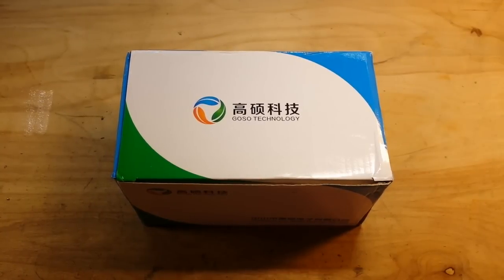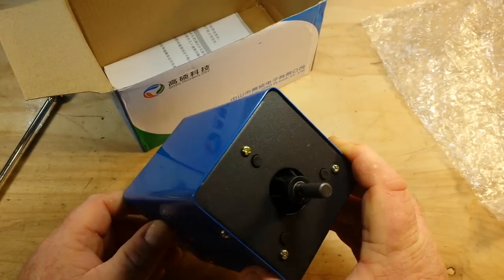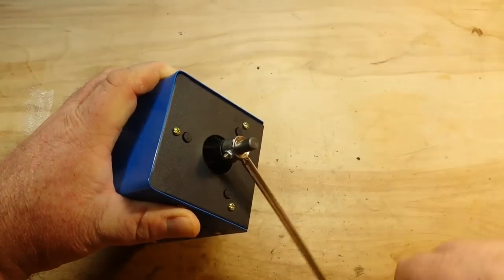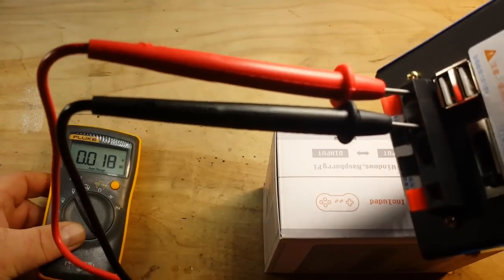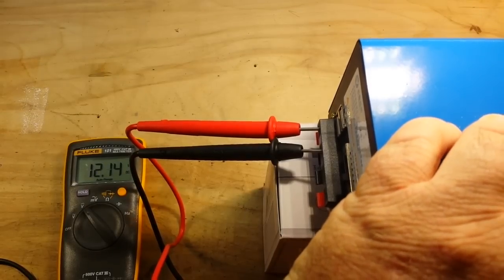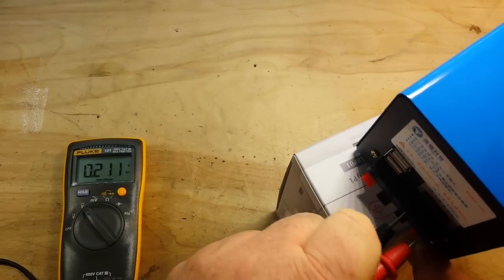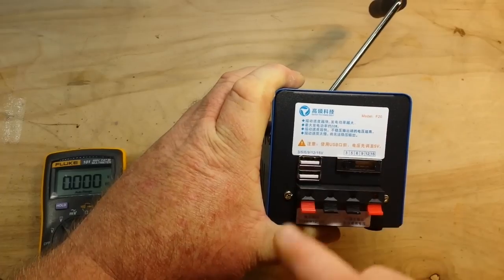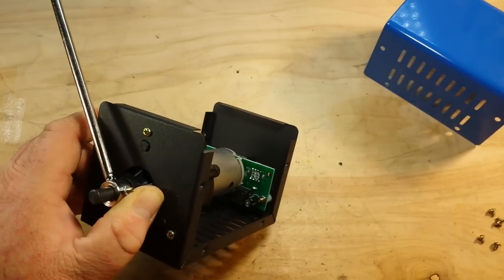Hand cranked Emergency Generator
FAQ:
Current: Retired
Health: BAD (Congestive Heart Failure)
Hobbies: Electronics, flying, amateur radio, music (classic rock)